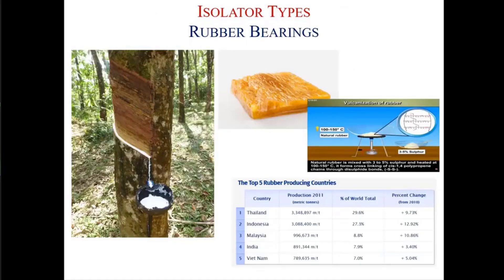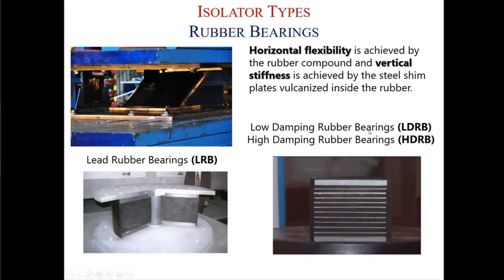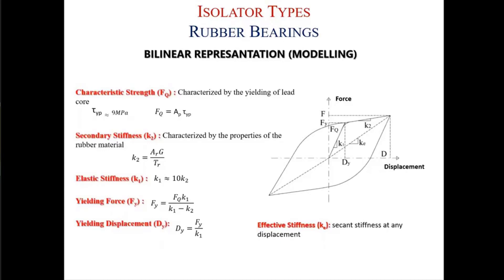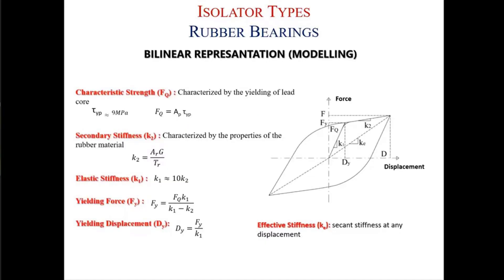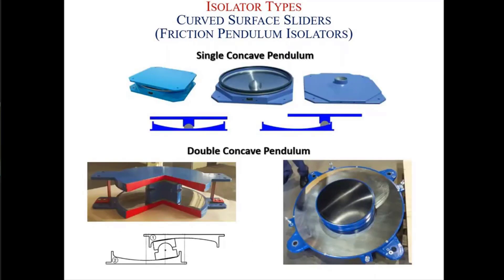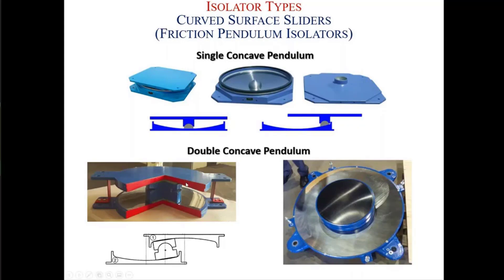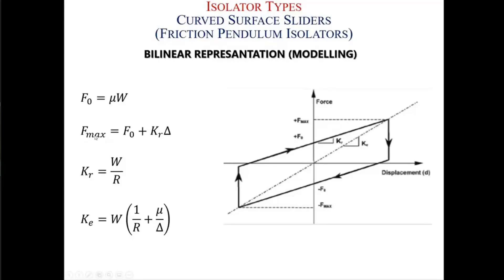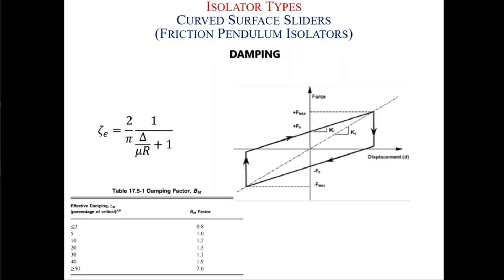5 - What are the Seismic Isolation Types